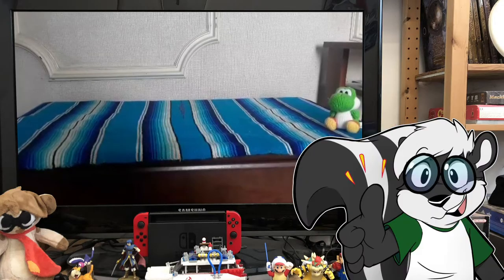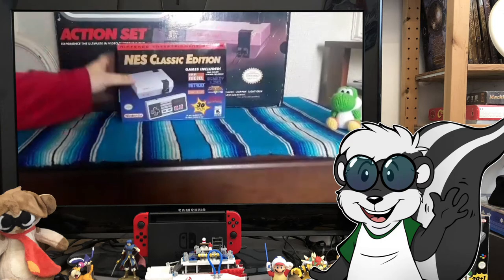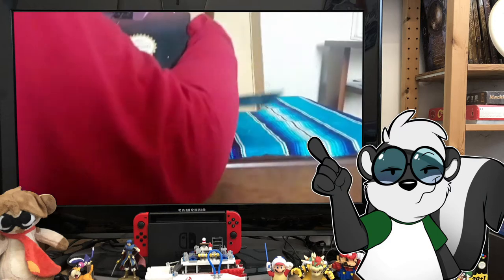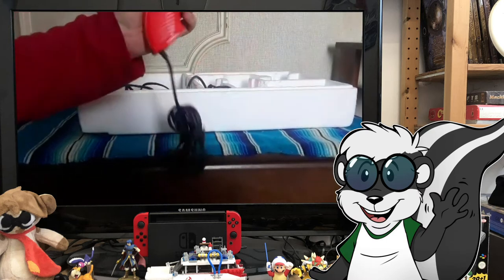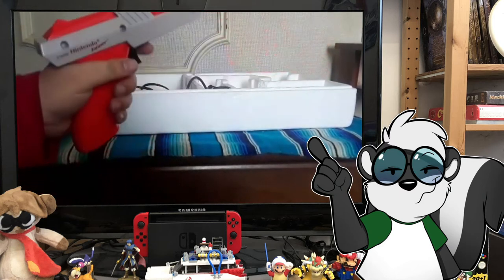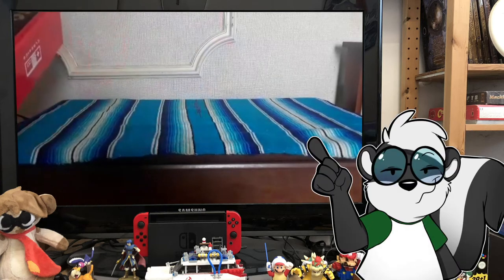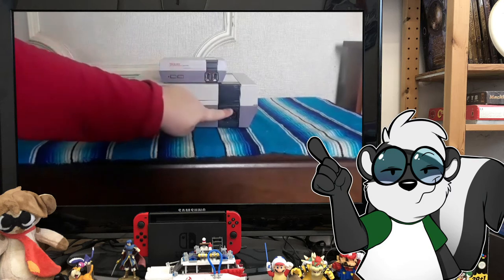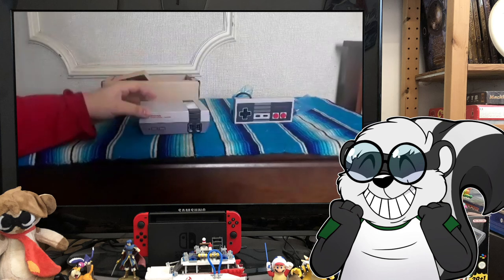Guest video: Old School Vs. New Old School: NES/NES Classic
Join Score Chaser in a double unboxing of the Nintendo Entertainment System and the NES Classic Edition. Special thanks to Thabo Meerkat for hosting my content!